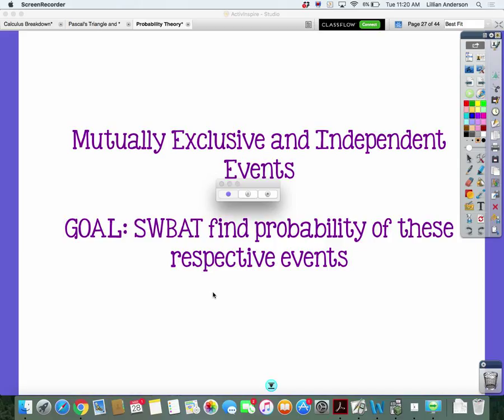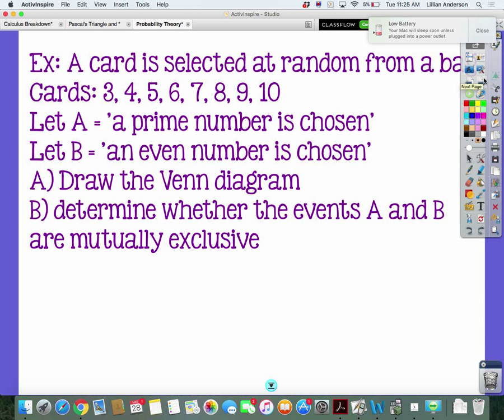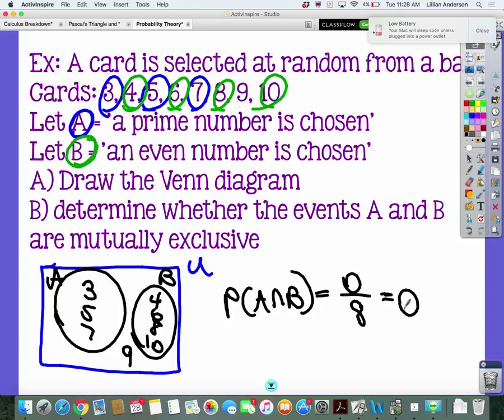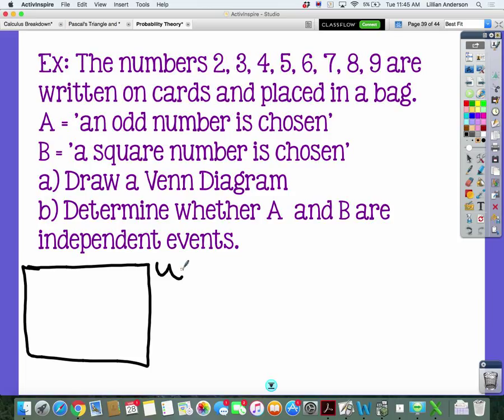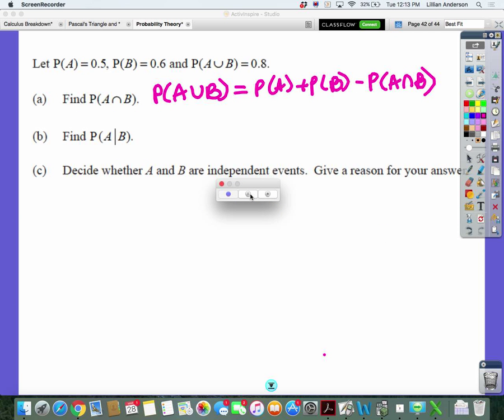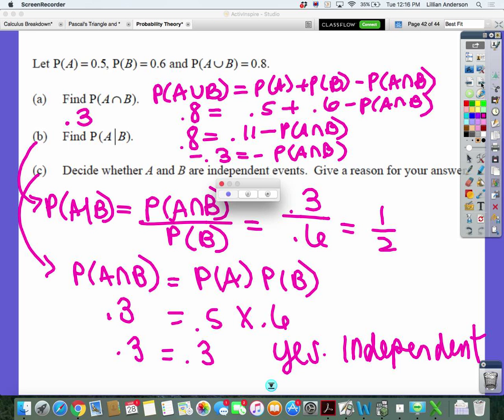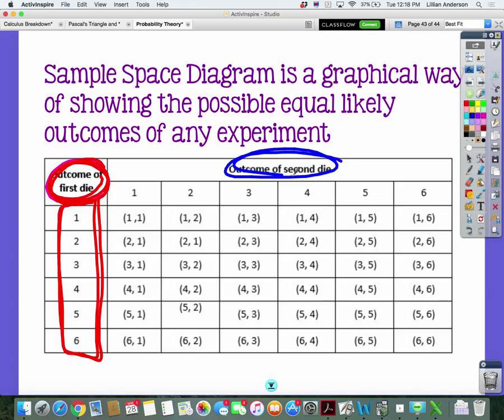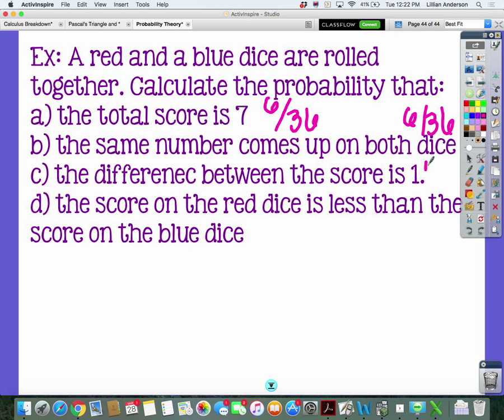Mutally Exclusive and Independent Events, Sample Space